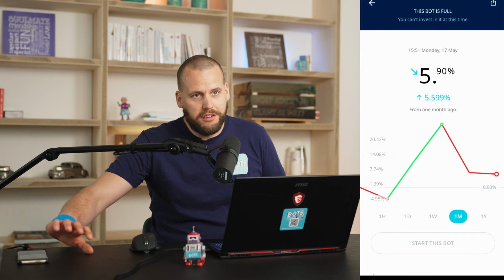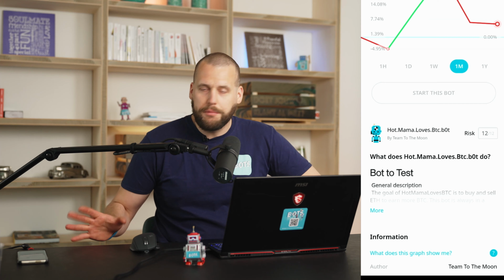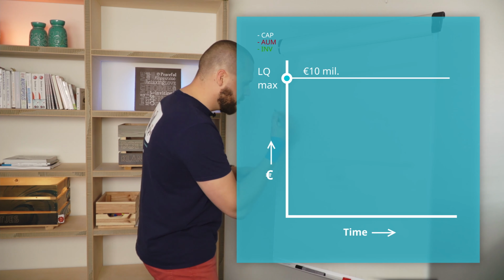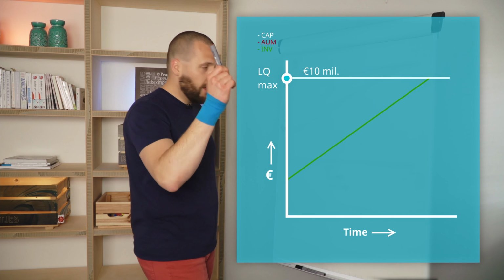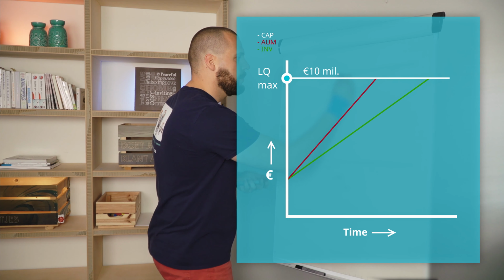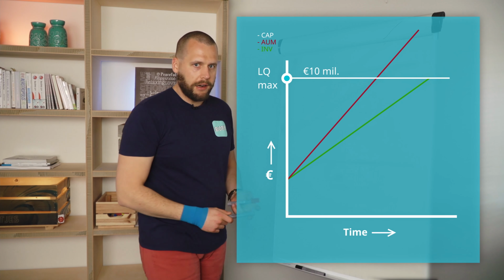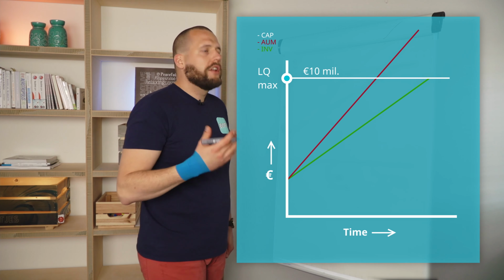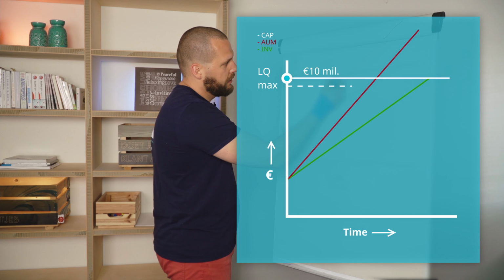Market Caps: everything you need to know - How to With Arthur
Hello bot creator! If you want to learn more about how to make your own successful bot in the BOTS app., this is the place for you. In this series cryptocurrency-expert and Head of BOTS creators team Arthur van der Pluijm shares his knowledge about trading and how you can use this when creating your bot.

In this episode we dive into the world of market caps. What are they, why are they there and how does it benefit you and your bot. Arthur, back to you!

In this video:
00:00 - Introduction
00:58 - What are market caps?
02:13 - Increase of the market cap
05:26 - Growth of the assets
07:55 - Wrap up